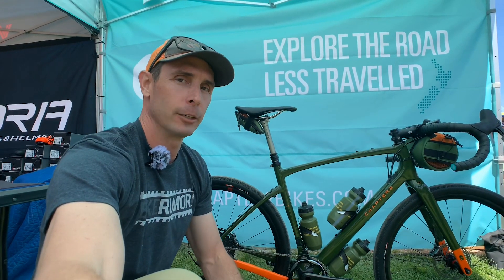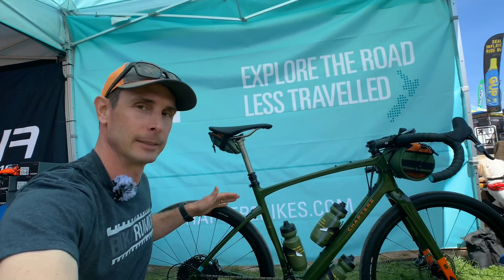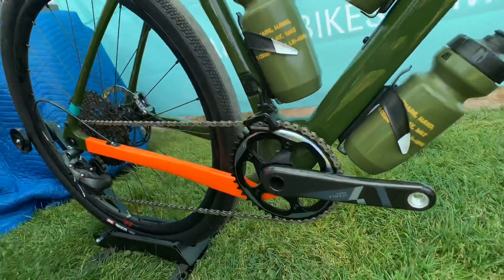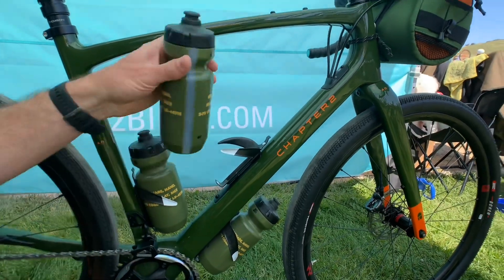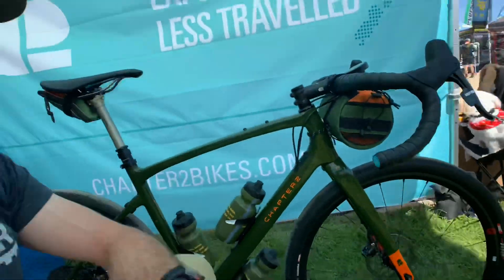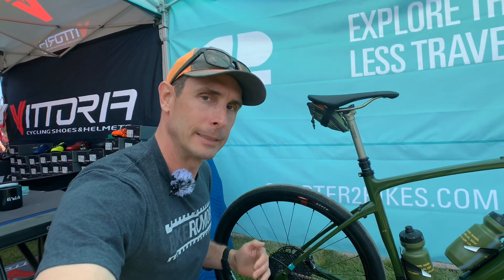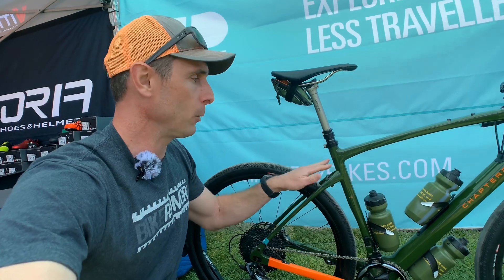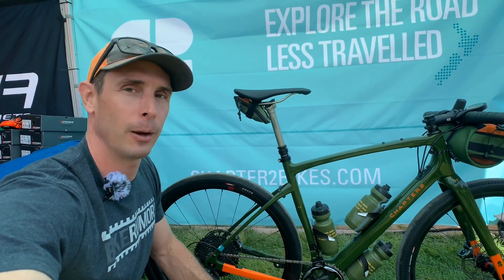SOC19 - Chapter2 AO gravel bike’s hidden features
The new Chapter2 AO, which means "earth" in the Maori language, is a clever gravel road bike that hides several interesting features and adjustments inside it's stealthy, swoopy frame. From removable fender mounts to adjustable chainstay lengths and more, it's a lightweight new frameset option from New Zealand worth checking out.

For more photos and info, head over to Bikerumor.com!